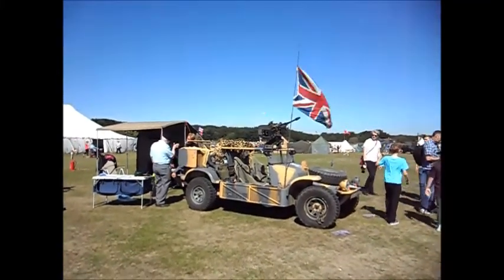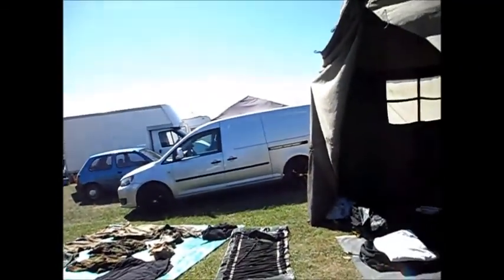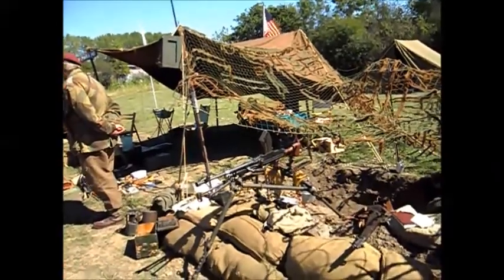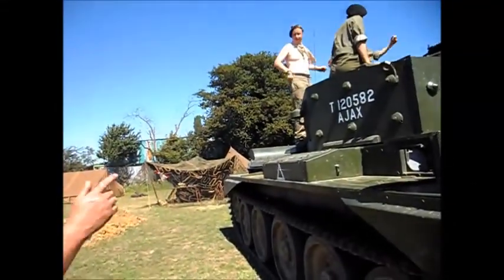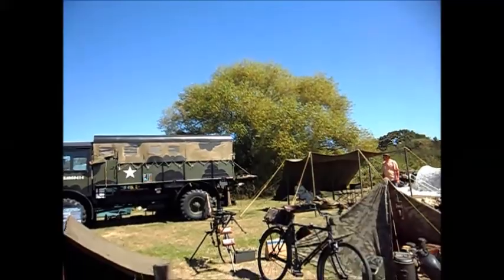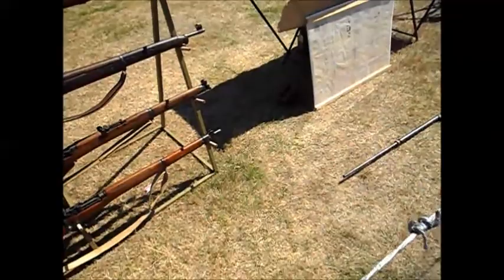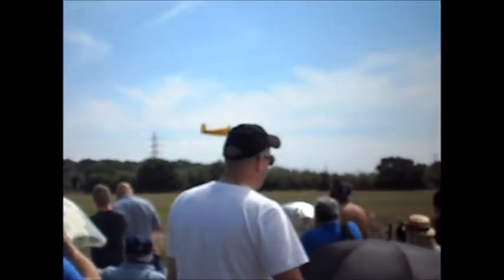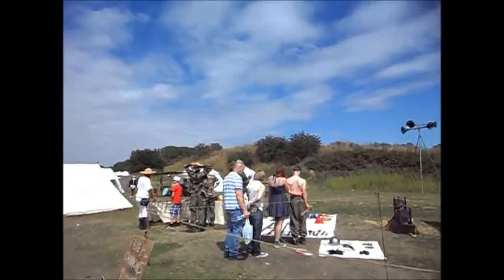ZPs MILITARY SHOW 2015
A GRATE DAY OUT